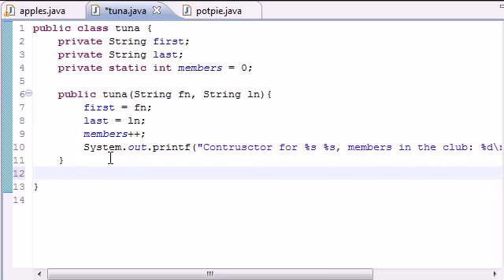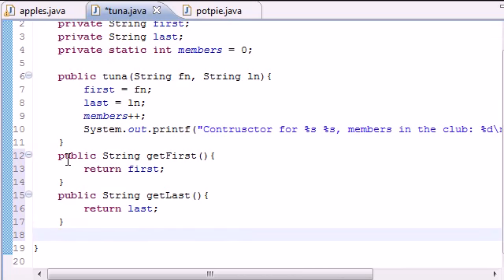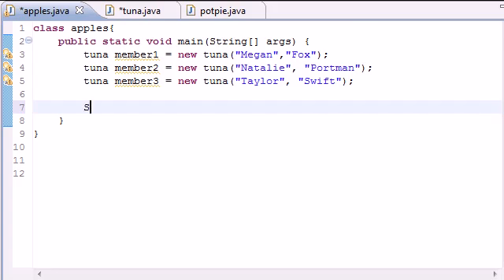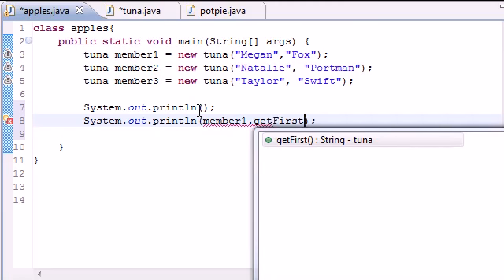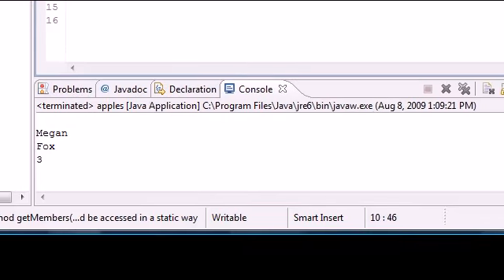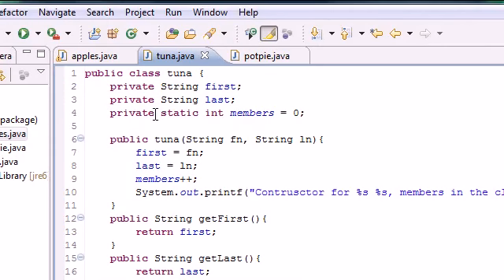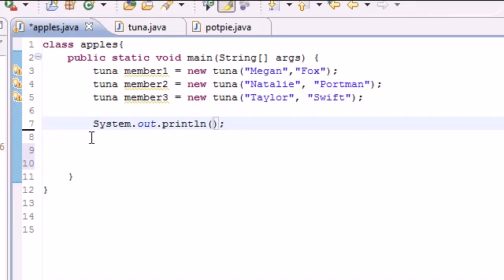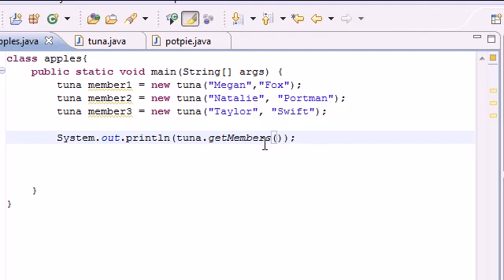Part 47: Java Programming Tutorial - More on Static .